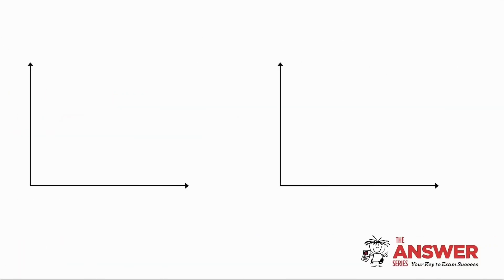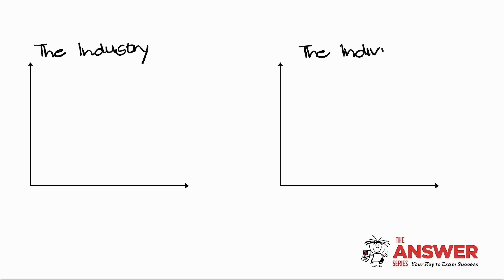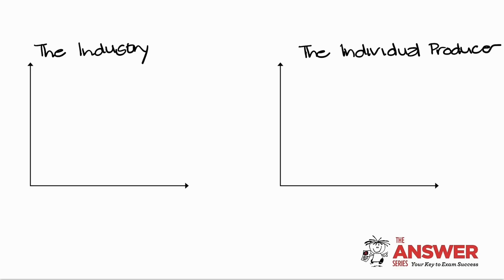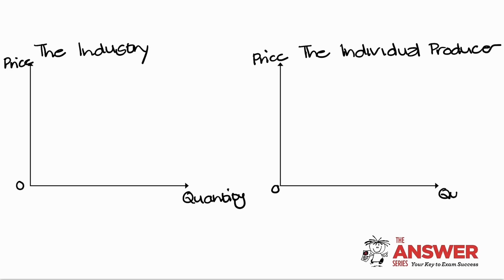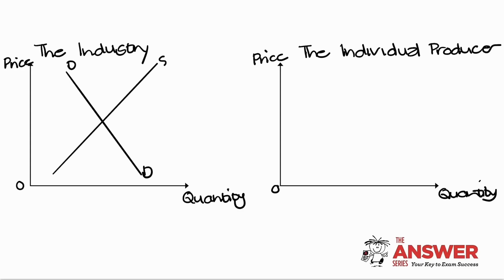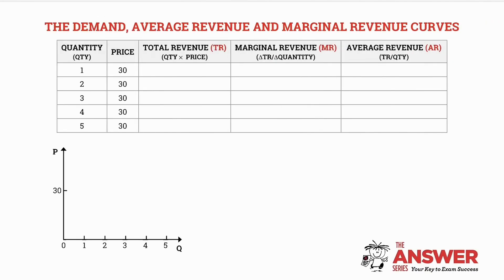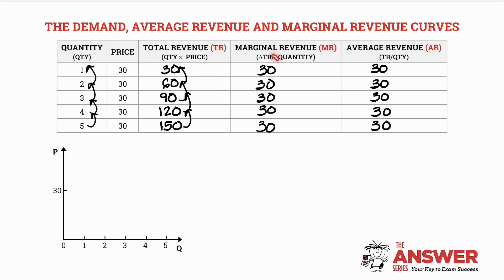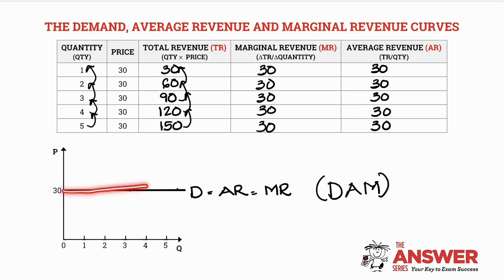GR 12 MICROECONOMICS: PERFECT MARKETS – Industry & Individual Producer #2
How the equilibrium price is formulated for the Individual Producer within the Perfect Market.